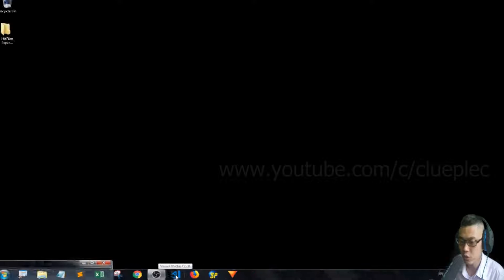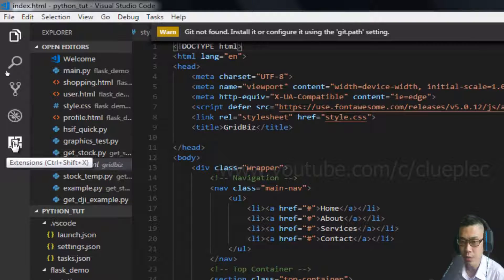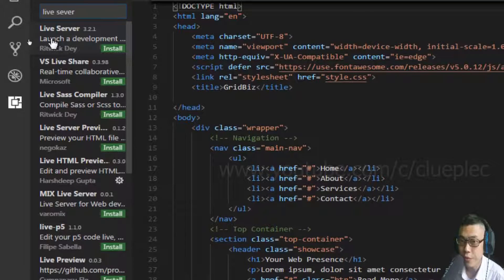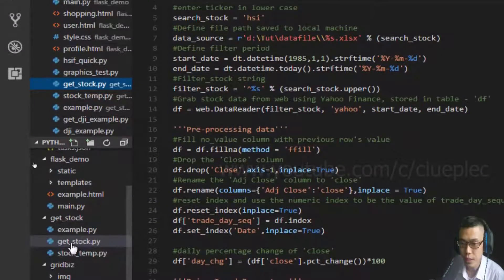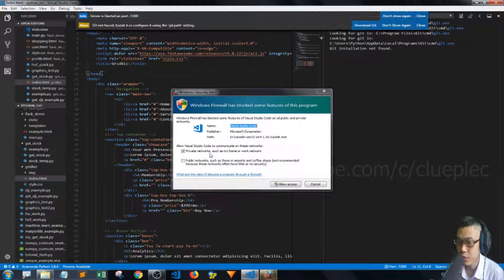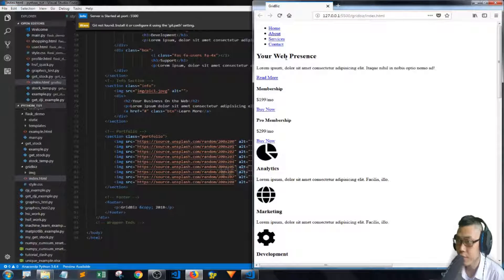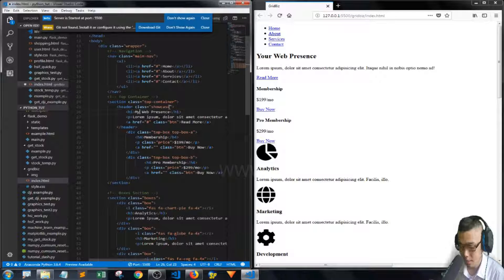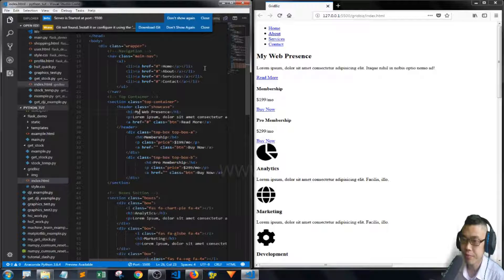Web Development Tools | Live Server By Ritwick Dey| 2018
This 2-min video demonstrates how to preview web live with Ritwick Dey's Live Server on VSCode